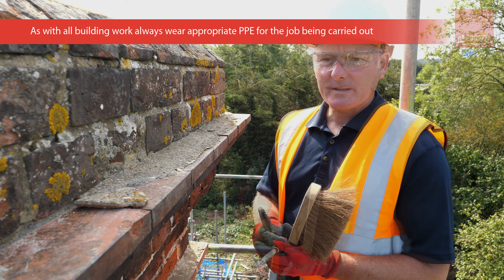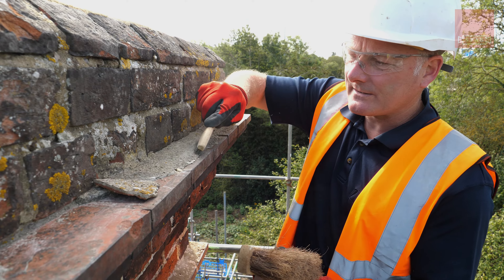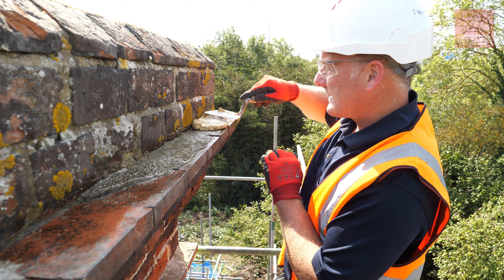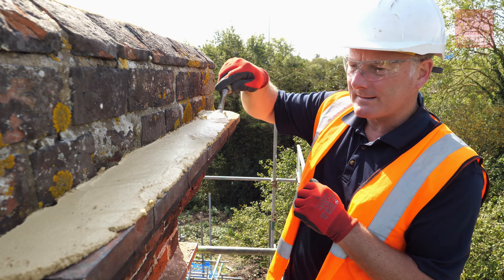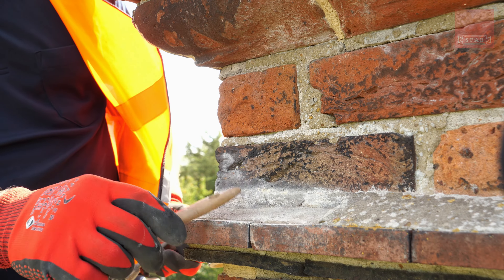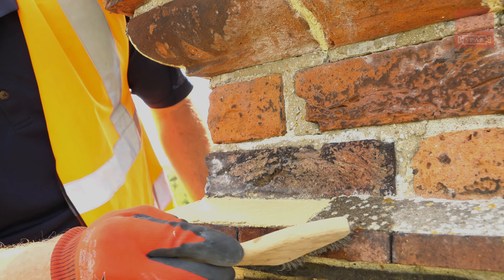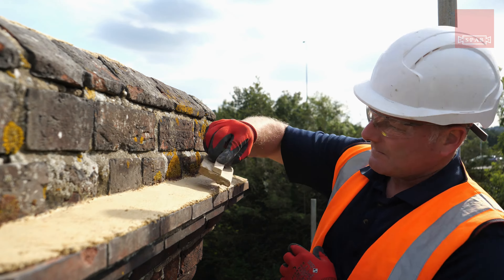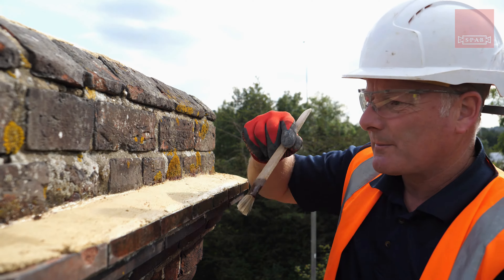Repairing your brick chimney: Part 2. Flaunching and mortar fillets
Flaunching is a sloped mortar fillet which helps rainwater to run off and away from the chimney stack, applied to the oversailing course in this case. Using our Old House Project as an example, we cover what to look for, using lime mortar, how to prevent lime mortar staining brickwork and after care.

For further information on this topic, download our Advice Note on fireplaces, flues and chimneys

The Society for the Protection of Ancient Buildings (SPAB) believes old buildings have a future. From cottages to castles and from churches to cathedrals we are here to help buildings and the people who care for them. Through our unique training schemes, courses, advice and research we help people put our expertise into practice.

37 Spital Square, London E1 6DY

With special thanks to Lynn Mathias. Filmed at our Old House Project St Andrew's in Boxley, Kent by
@photography.tuition Music: Ed Cook Sound